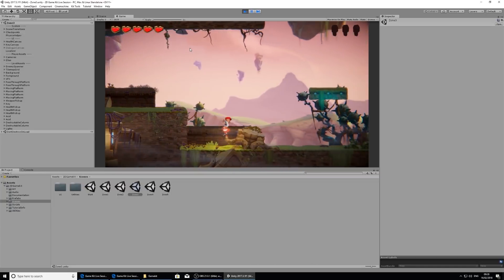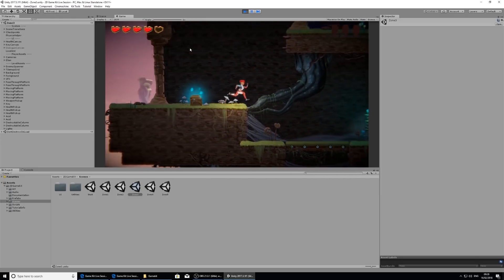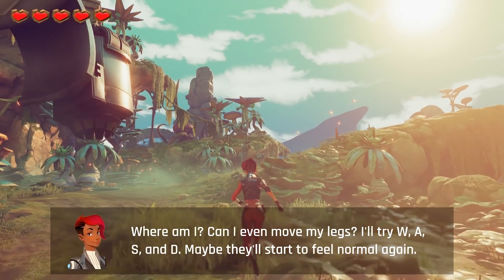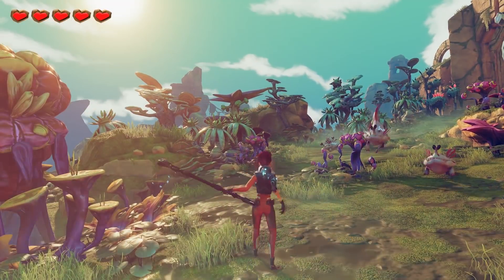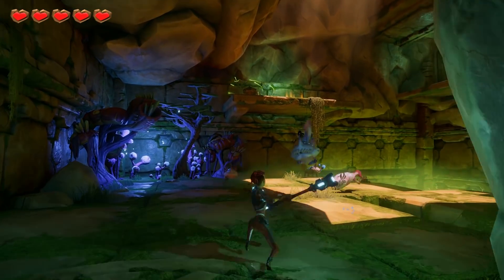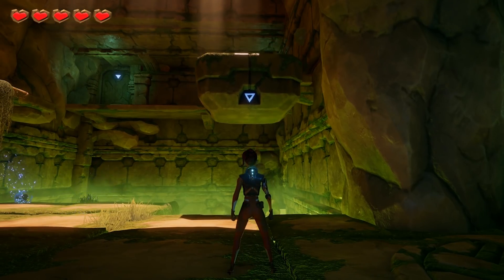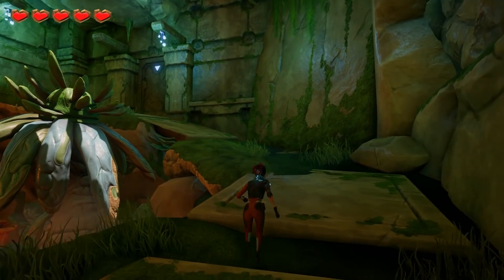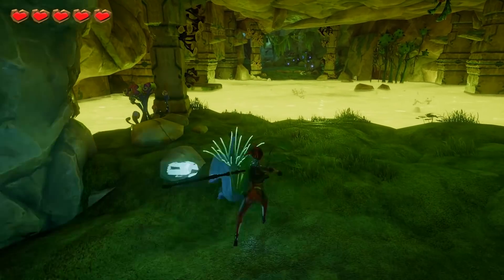3D Game Kit Behind The Scenes: Project Overview 1/3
Join our next live Online User Group for more like this

In this behind the scenes interview with Liz Mercuri and Unity's Content Team we discuss the process of creating their 3D Game Kit Project. This interview was filmed as part of our Online User Group Series which airs monthly live on Unity Connect.